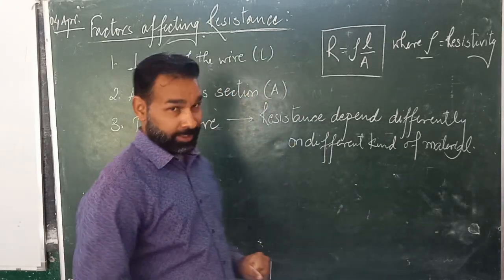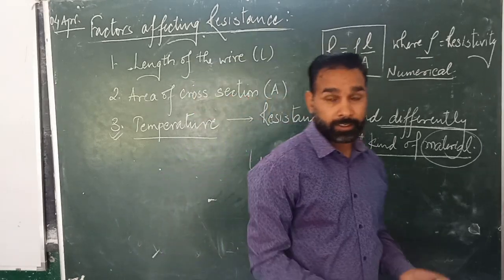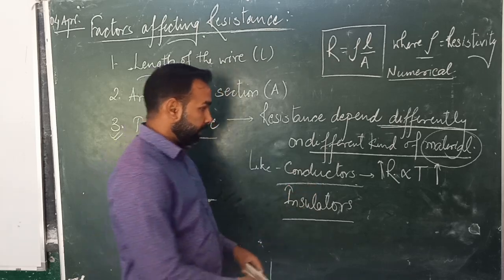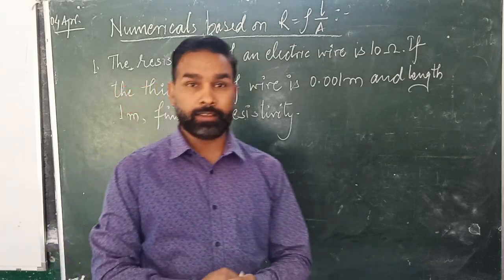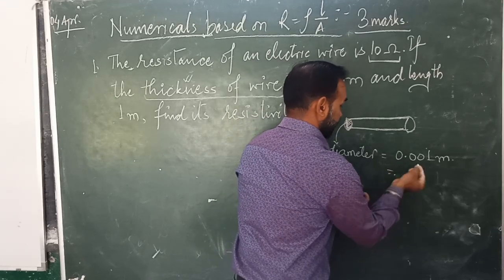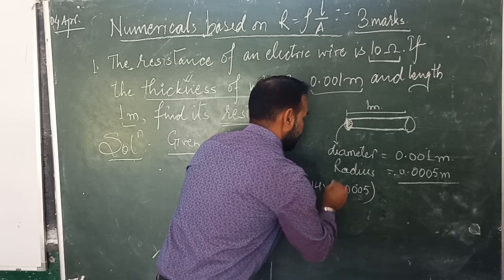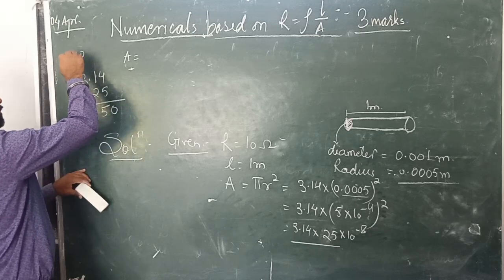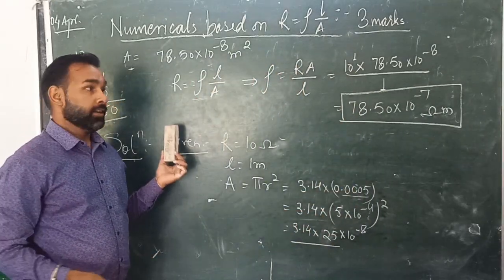Part 2: Resistance and Resistivty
Numericals based on Resistivity